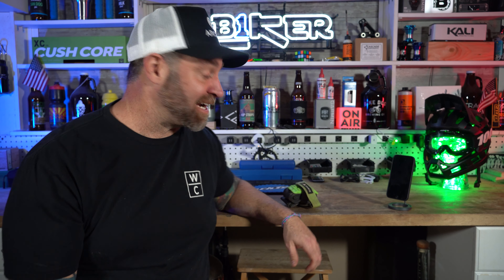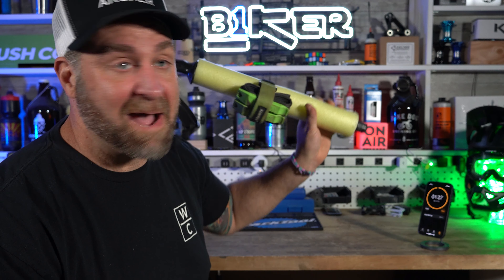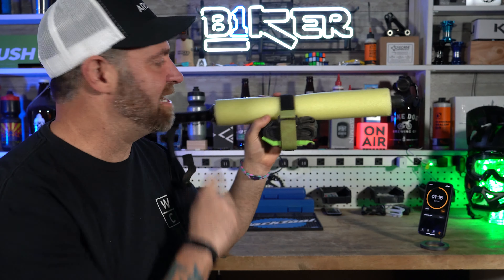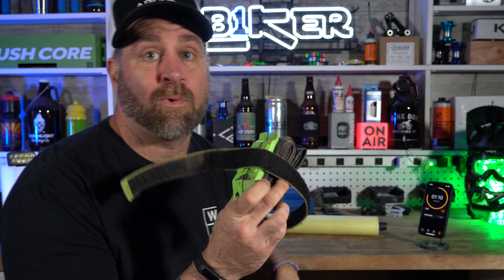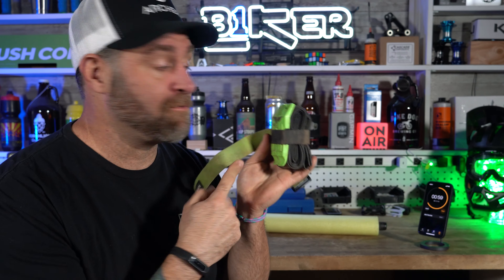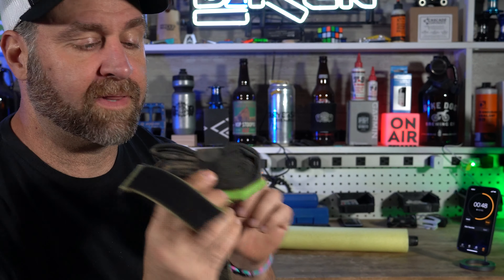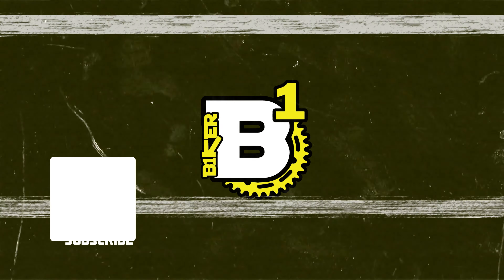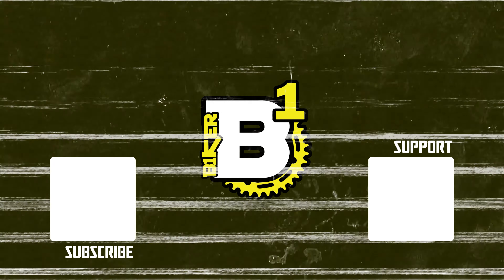90 Second Review - Granite Bike Strap - B1KER Shorts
I have at least five of these in different colors.  They work flawlessly, don't have some obnoxious design on them, and come in a ton of colors.  I will say the color will fade after awhile, however, for 10 bucks it's really a great price and a great product.

►Featured Links
::: Granite Bike Strap
::: Super Thick Bacon Strips
::: Pedros Tire Levers